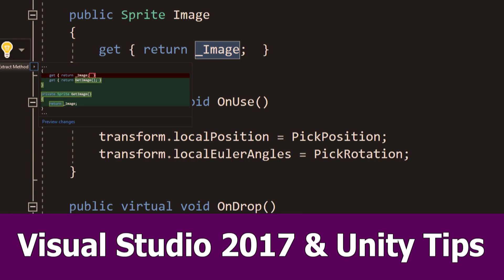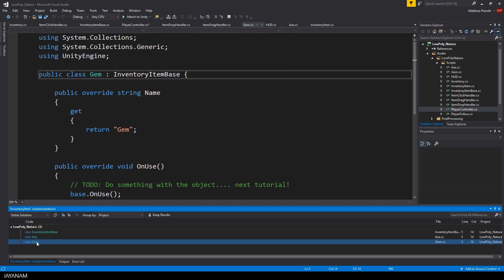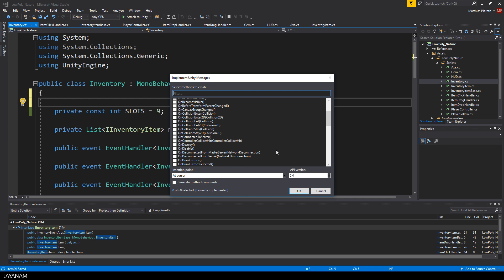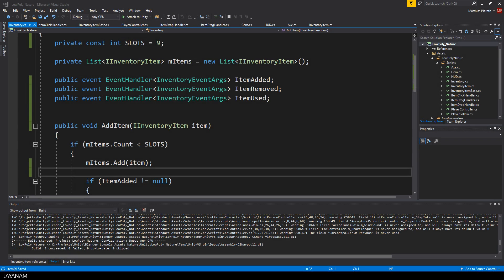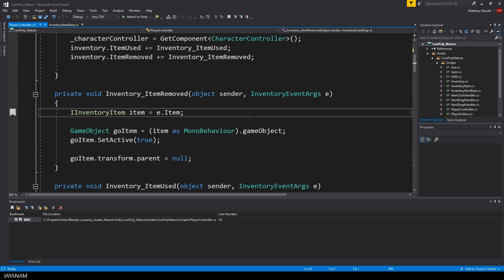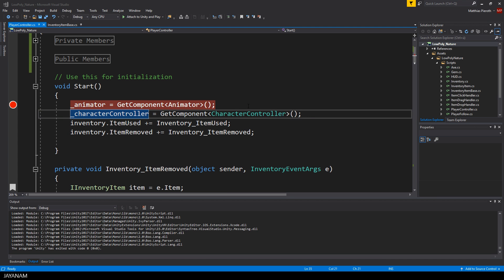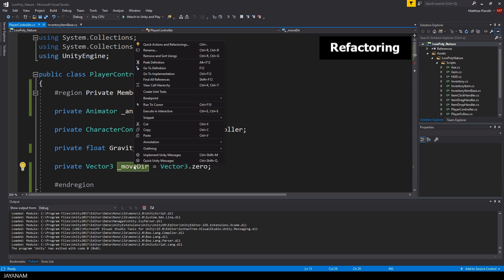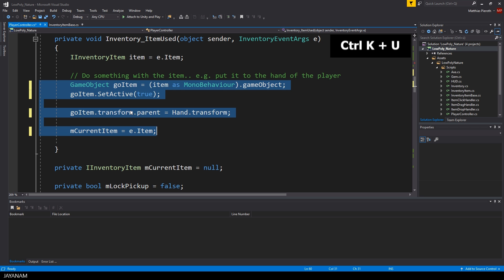Visual Studio 2017 & Unity : Shortcuts, Tips & Tricks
In this video about Unity and Visual Studio I show 10 shortcuts, tips and tricks of visual studio to speed up your game and software development.

00:10 : Surround with regions
00:26 : Goto to defintion, find implementation and references
01:14 : Implement Unity Messages
01:49 : Tab - Selection areas
02:25 : Snippets
02:55 : Bookmarks
03:32 : Attach debugger and Play
04:03 : Navigate history shortcuts
04:37 : Refactoring / Rename
05:15 : Comment / uncomment code